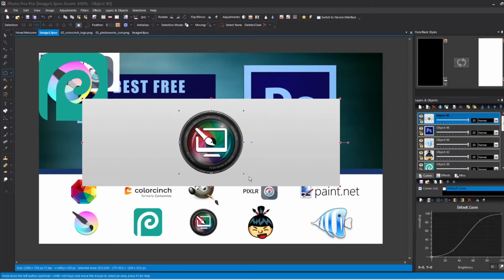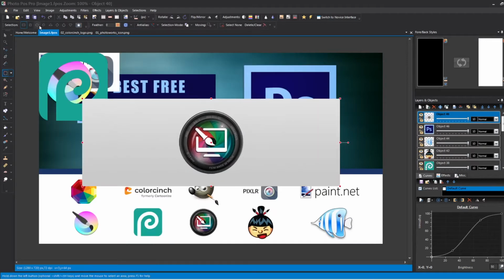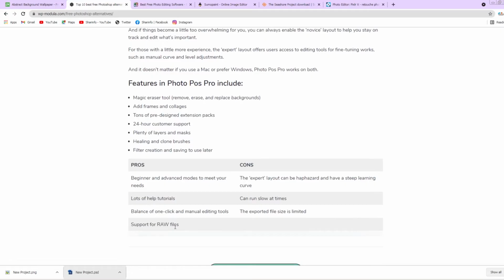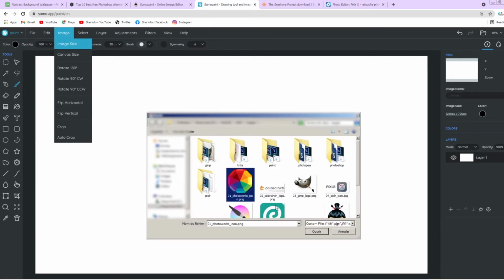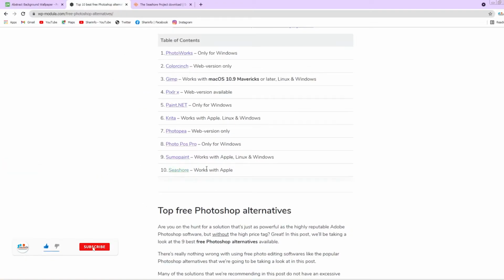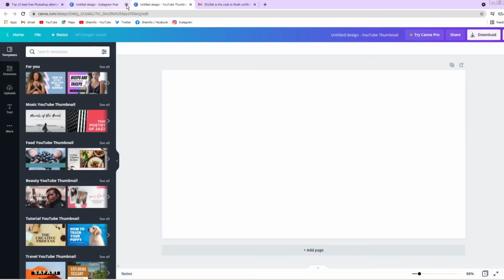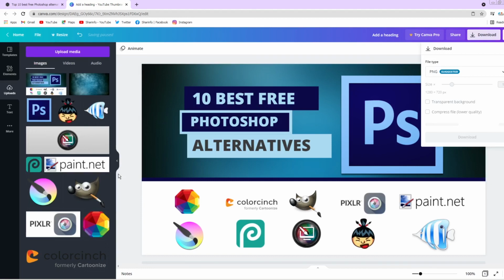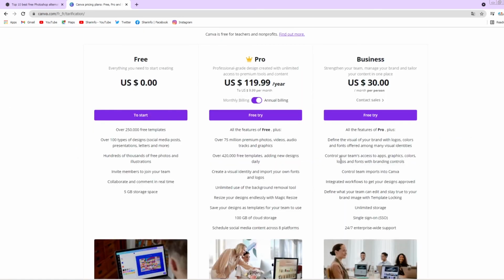10 Best Free Photoshop Alternatives (part4)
In the description of my video if you need a free photo editing software.
 Here I'm testing each one of them to see if they are really completely free, and even if they got the tools needed for basic editing.

- Should be easy and free and got no limitations.
- Support multiple layers.
- Transformation.
- Selection.
- Text.
- Support custom font.
- effect (blur).
 - Save in PNG.

This is Part 4 :
0:00 - Intro.
0:32 - 8 - Photopos pro : .
4:24 - 9 - Sumopaint : .
8:07 - 10 - Seashore : .
8:45 - 11 - Canva : .

But after Realizing that I can't try Seashore, I added Canva to the list.

- Final results, the good and the down side of each one.

Scandinavianz & axm makani.
Scandinavianz & lahar - kahakai.
Scandinavianz – Pilgrims.
thanks Scandinavianz for this great music.